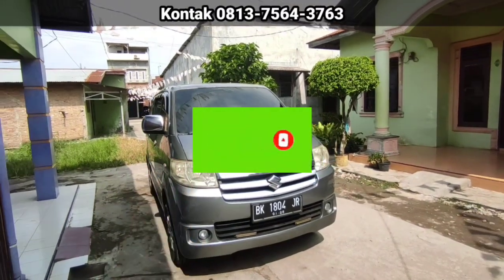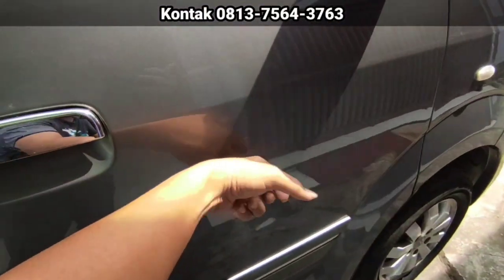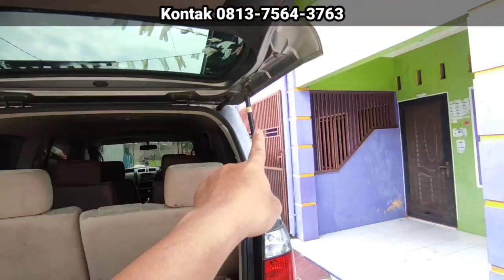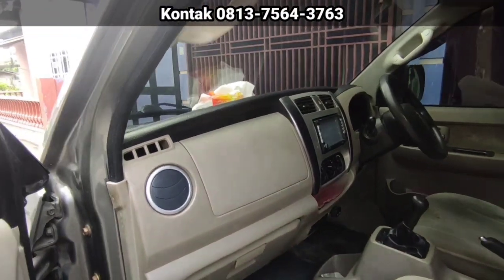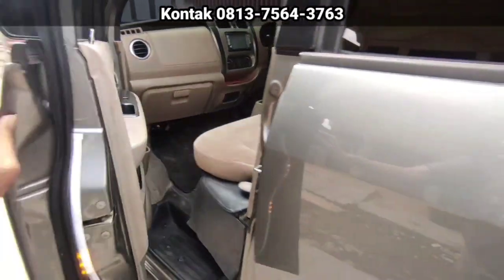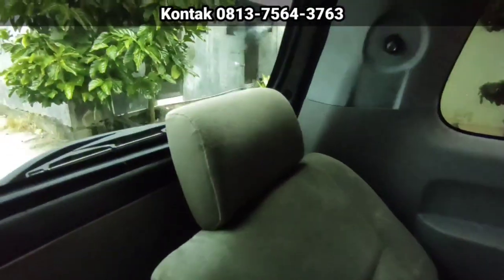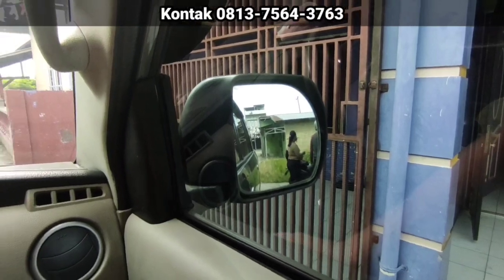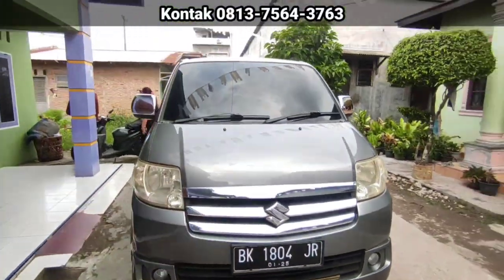DIJUAL SUZUKI APV ARENA SGX 2009 KONDISI ISTIMEWA SEKALI‼️keliling showroom medan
Info mobil bekas dan kerjasama 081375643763 HP/WA